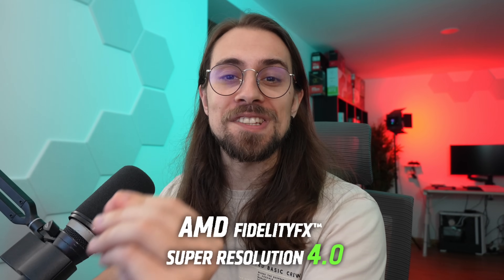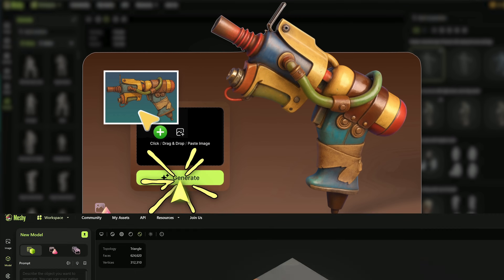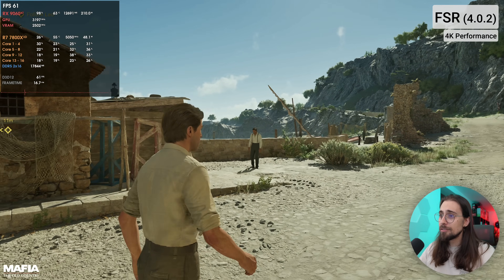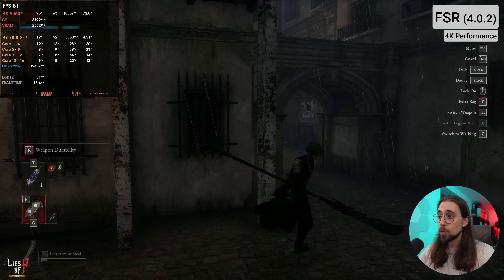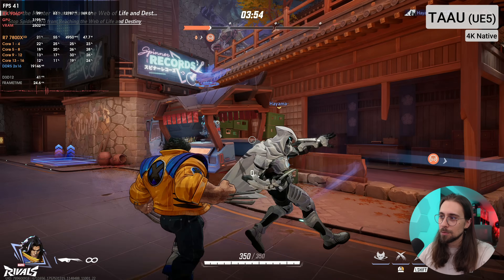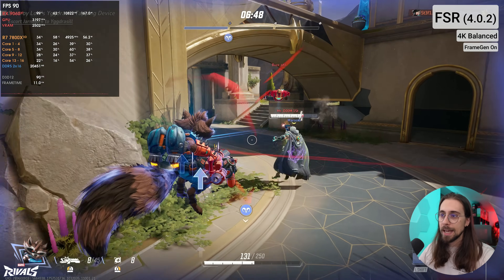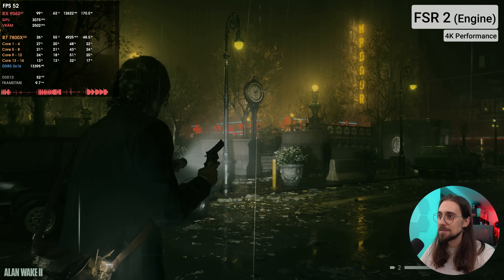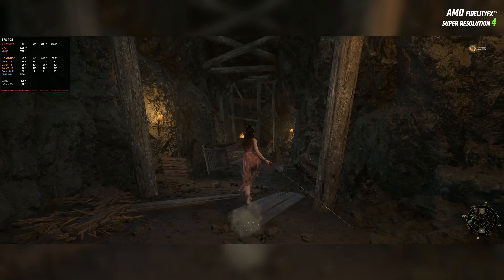BETTER than NATIVE?! FSR 4.0.2 TESTED in several games with Adrenalin 25.9.1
📌  Meshy 5 is here — and it’s better than ever.
Try Meshy 5 to turn text or images into （game-, design-, or print）-ready 3D assets in minutes!

Today, I showing you in a "live gameplay" how FSR 4.0.2 fares when it comes to more "extreme" scenarios, like 4K Performance and Ultra Performance mode, sometimes being even BETTER than native resolution!!

00:00 - Intro (FSR 4.0.2 & AMD 25.9.1 Drivers)
01:11 - FSR 4.0.2 - Mafia the Old Country
06:04 - FSR 4.0.2 - Lies of P
09:20 - FSR 4.0.2 - Marvel Rivals
13:24 - FSR 4.0.2 via Optiscaler - Alan Wake 2

16:37 - Final Thoughts (FSR 4.0.2 vs FSR 3.1.5, etc.)
18:13 - Channel Members
18:33 - More Videos